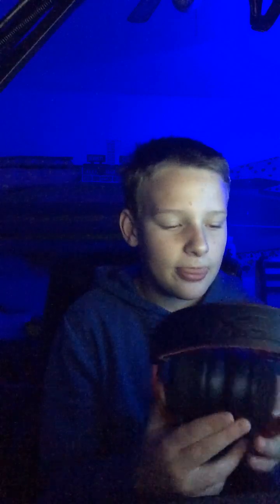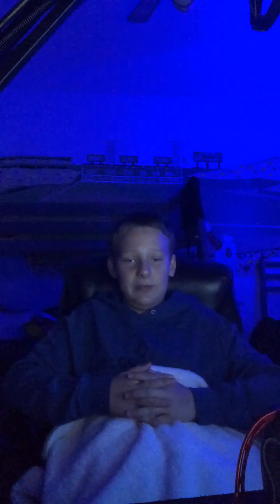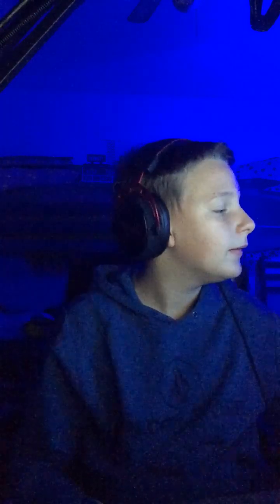Reviewing the hyper x cloud alpha gaming headset